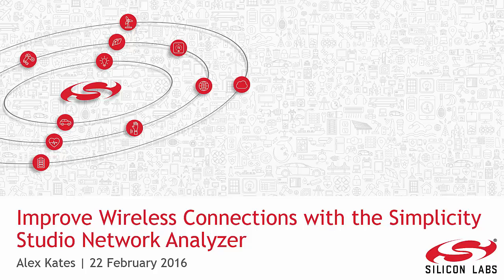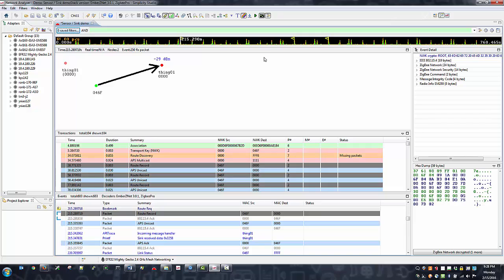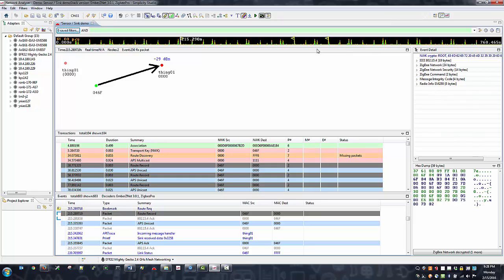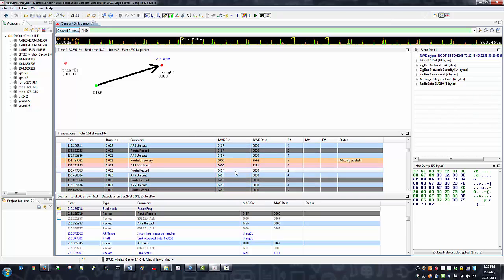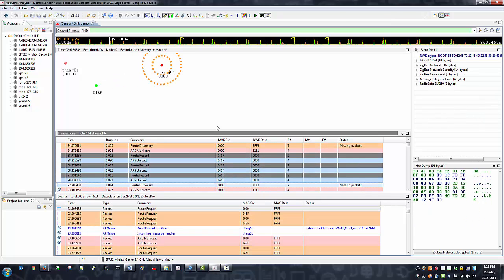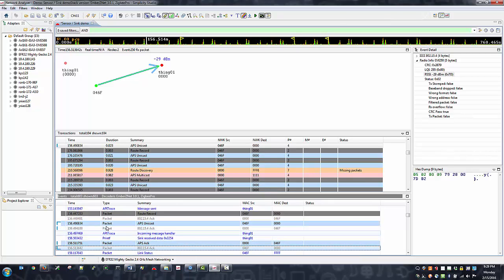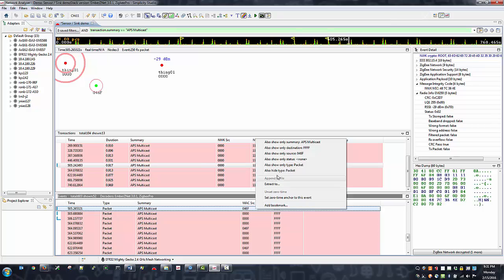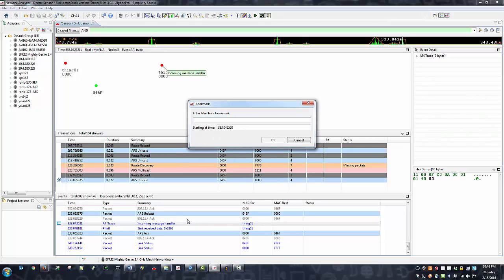Wireless Gecko - Improving wireless connections with Simplicity Studio Network Analyzer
This video shows you how to use the Network Analyzer in Simplicity Studio and demonstrates features you need to improve your wireless connections.